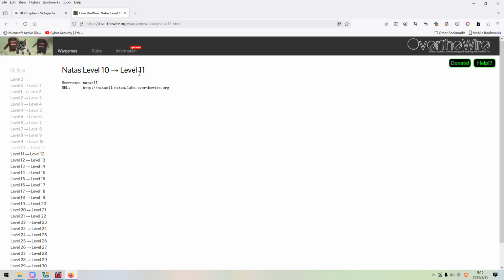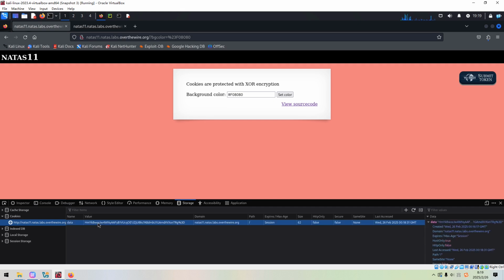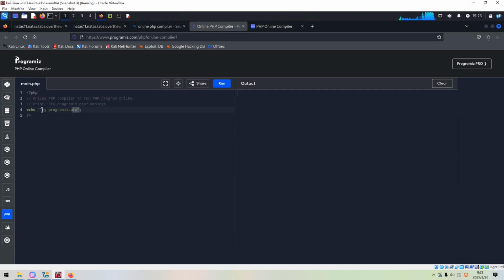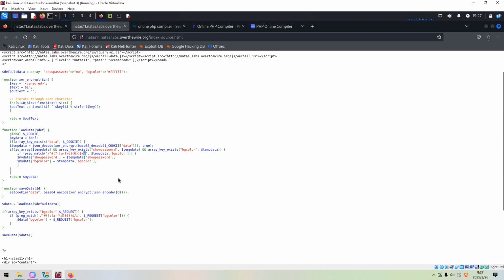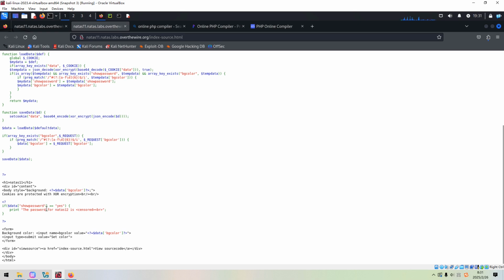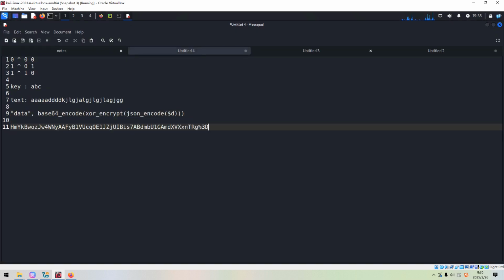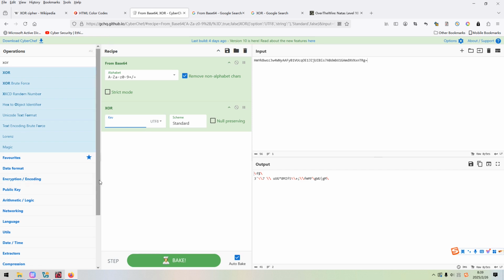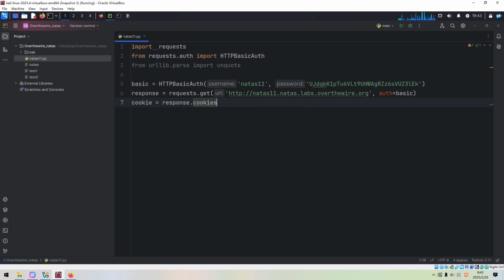CTF | OverTheWire | Wargames | Natas | Level 11 | Cracking XOR, Base64, and JSON Encoding in PHP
In this video, I take on Natas Level 11, one of the more challenging levels in the Natas series! I break down the PHP code step by step, helping you understand the complex operations involved — like XOR encryption, Base64 encoding/decoding, and JSON encoding/decoding.

🔹 What You’ll Learn:
✅ PHP Code Analysis – Understanding the logic behind the challenge
✅ XOR Encryption – How XOR works and why it’s used in security
✅ Base64 Encoding/Decoding – How data is encoded and how we reverse it
✅ JSON Encoding – How PHP uses JSON to structure data and how to manipulate it
✅ Practical Python Implementation – Using Python to automate the decoding and solve the challenge

This video is perfect for anyone who wants to strengthen their understanding of data encoding, encryption techniques, and how they’re often used in web applications. I make sure to explain every step in great detail, so you’ll walk away with a clear understanding of how these operations work.

💡 Question: Which encoding or encryption method do you find most challenging when doing CTFs?